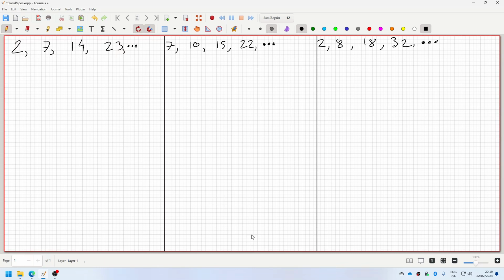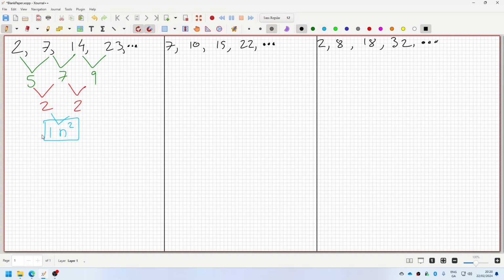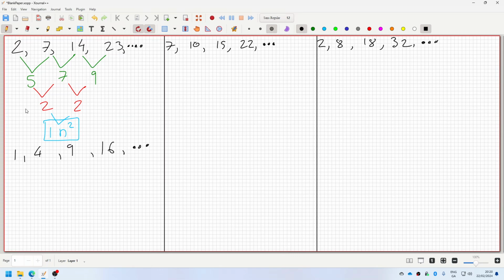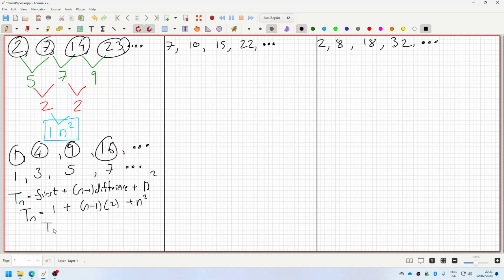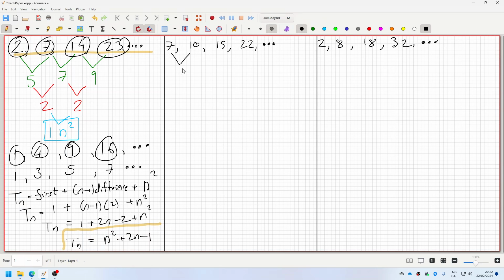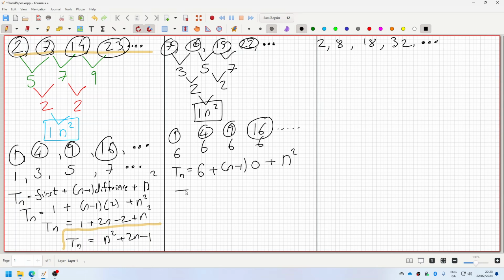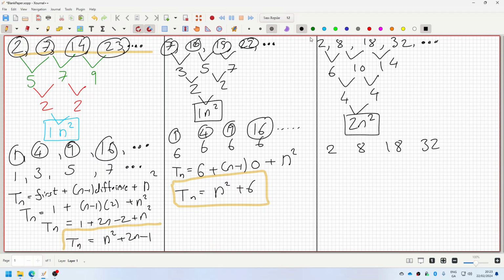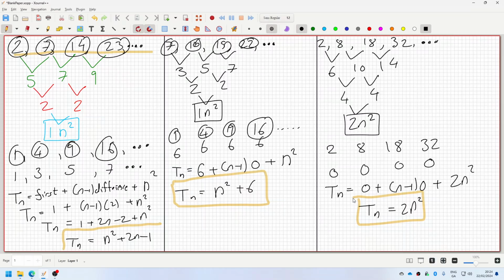Quadratic Sequences: The FASTEST and EASIEST Way To Find The Formula For The nth Term | GCSE or JC!